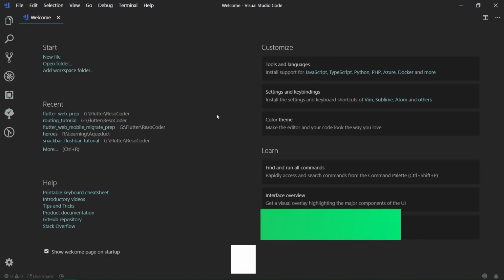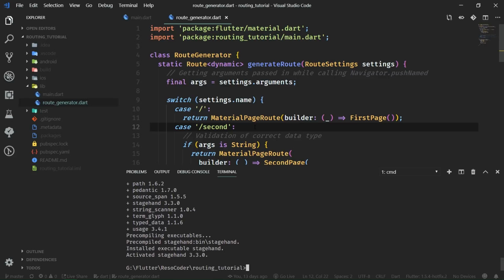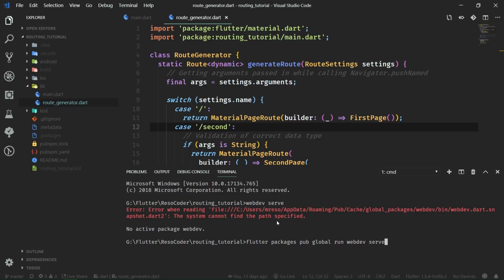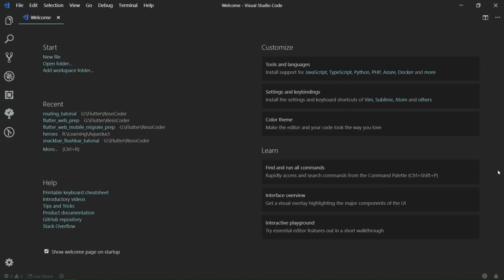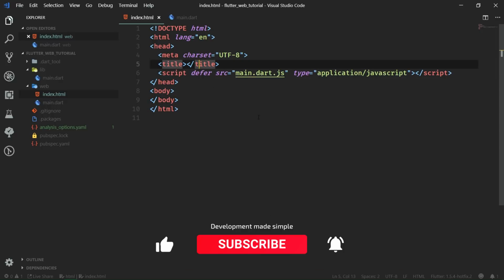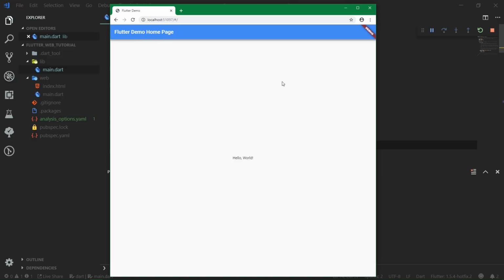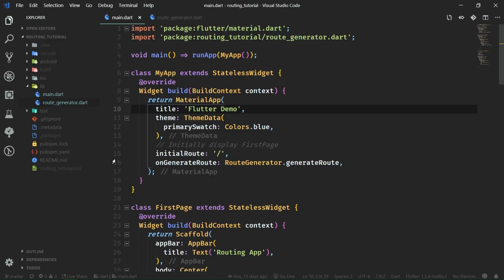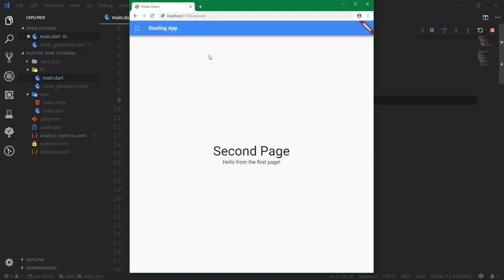Flutter for Web – Migrate Your Mobile App + Basics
Flutter for the web is finally here and I'm sure that all the developers who've played with Flutter are very excited to see it finally reach the light of the world. While Flutter for the web is still in a technical preview, which brings a couple of caveats, that doesn't stop you from learning how to work with it.

You're going to learn how to set up your machine to allow for Flutter web development, how to create a new Flutter web project, and also, how to migrate an existing mobile Flutter project to support the web.